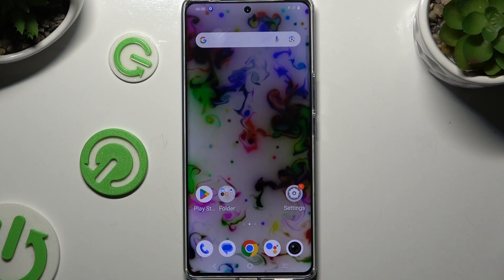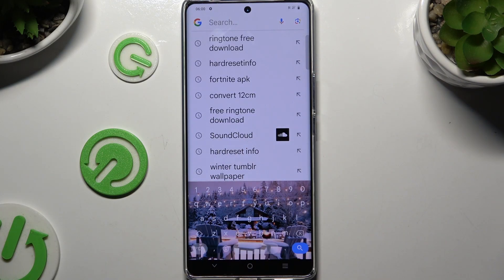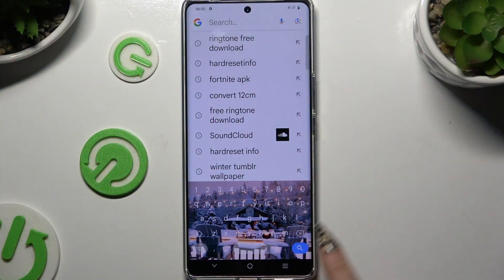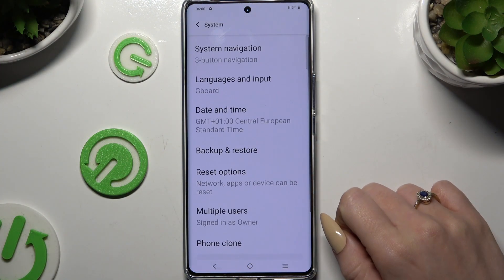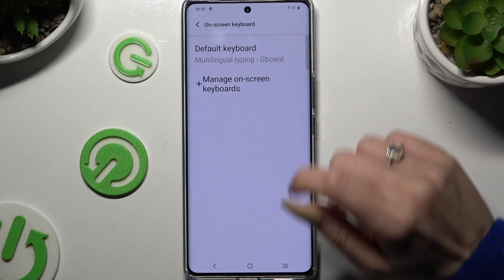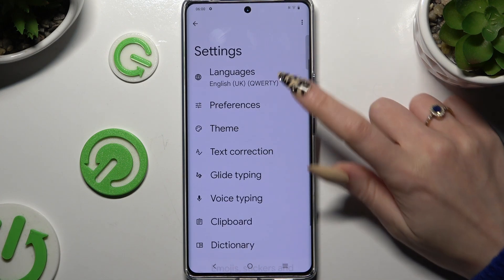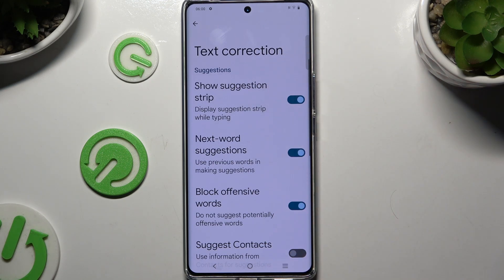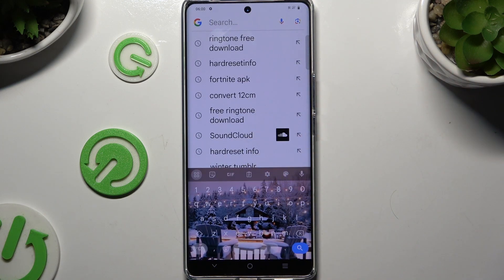How to Turn On Gboard Suggestion Strip on VIVO V30 – Keyboard Settings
Now, we are going to show you how to enable the Gboard Suggestion Strip on your VIVO V30. This feature helps you type faster by offering word suggestions as you type, making your texting experience smoother and more efficient. Whether you're messaging friends or drafting emails; turning on this option will improve your typing spped.

How to turn on the Gboard suggestion strip on VIVO V30? How to activate word suggestions on Gboard for VIVO V30? How to enable typing suggestions on VIVO V30? How to improve typing speed with Gboard on VIVO V30?